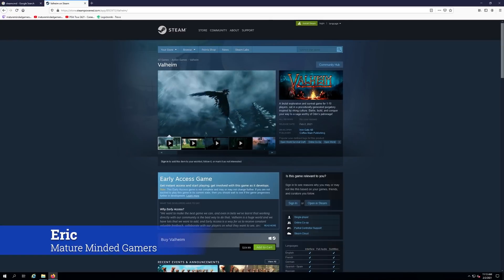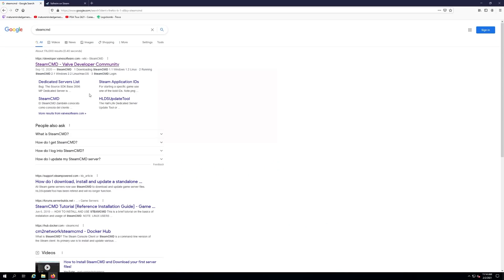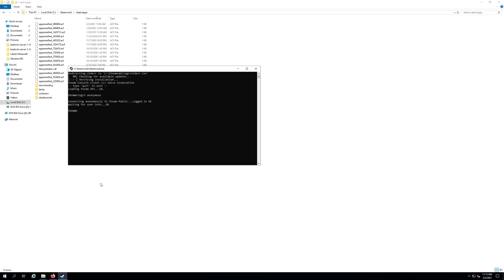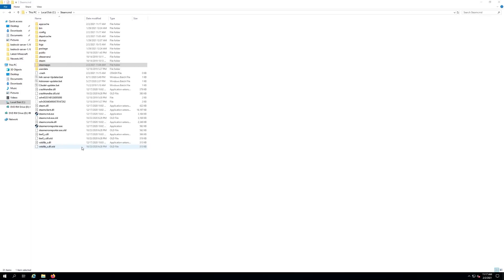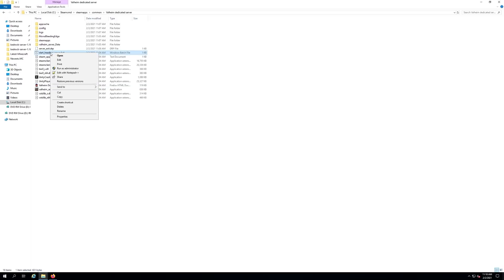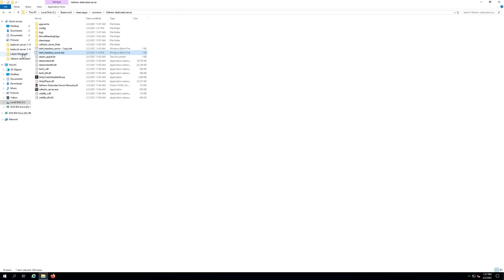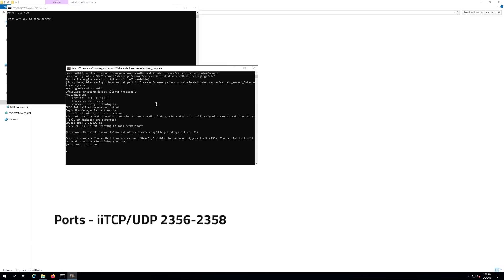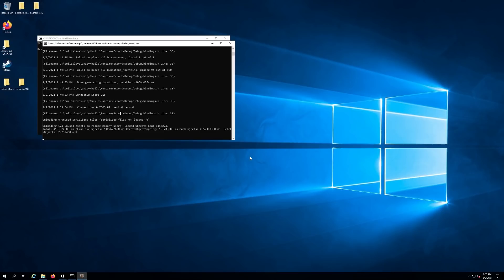Valheim - Dedicated Server Setup for Windows Using SteamCMD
Eric shows you how to set up your own dedicated server for Valheim. The Viking Survival game designed by Irongate AB and Published by @CoffeeStainStudios .  This is for Windows machines using SteamCMD.

Ports that Need Open: TCP/UDP 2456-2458
Steam Server ID: 896660

00:00 Intro and what this video covers
00:47 Valheim overview and tools needed
00:56 Download SteamCMD for Windows
01:24 Run SteamCMD and log in as anonymous
01:46 Install or update server with app_update 896660
02:24 Locate server files and open the included PDF guide
02:54 Edit start_headless_server.bat password and public settings
03:41 Launch the server and keep a backup of your .bat
03:56 First boot behavior and opening router/firewall ports
04:31 Crash troubleshooting and success checks